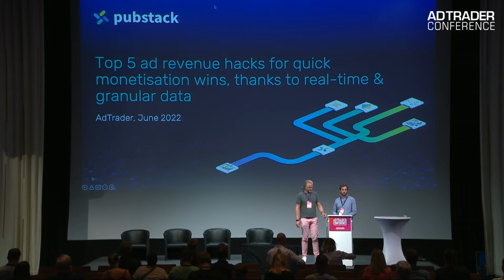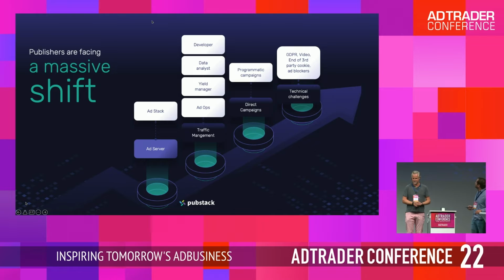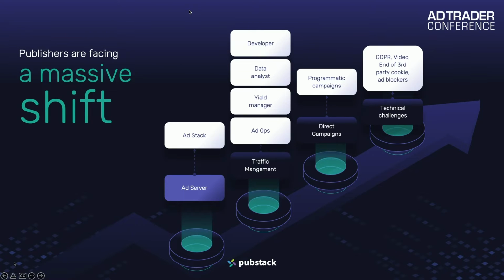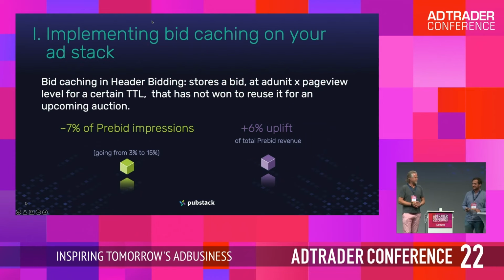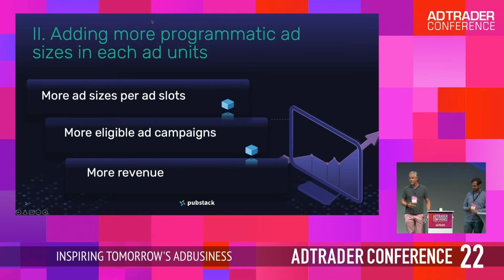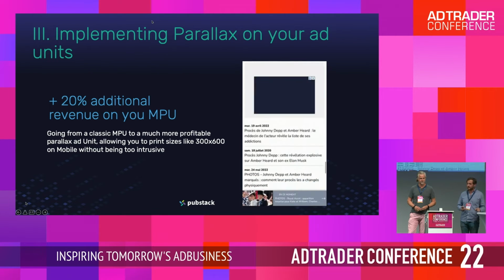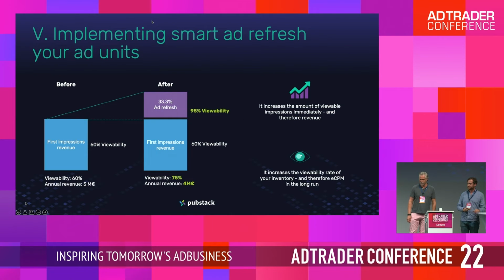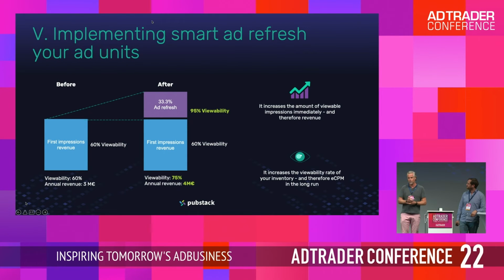Top 5 ad revenue hacks for quick monetisation wins, thanks to real-time & granular data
Torben Heimann, Strategic Advisor, mediarithmics und Pubstack
Loïc Sfiligoi, Co-Founder Pubstack

Adtrader Conference 2022 in Berlin - Tech Day am 29. Juni